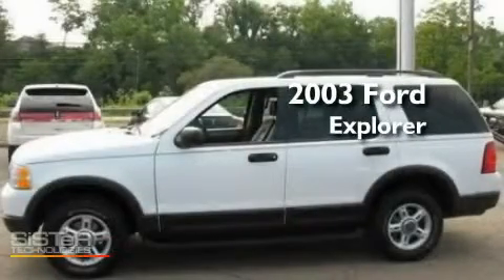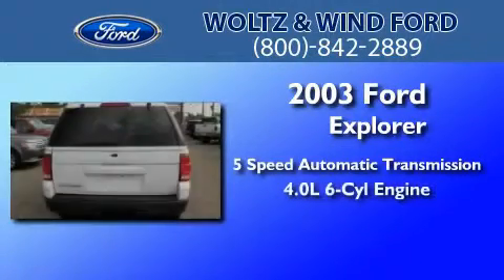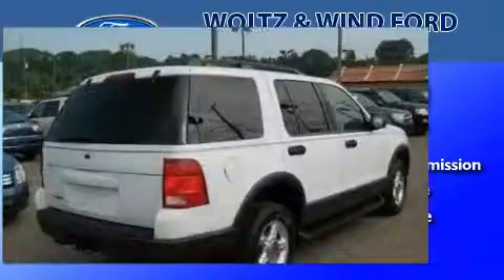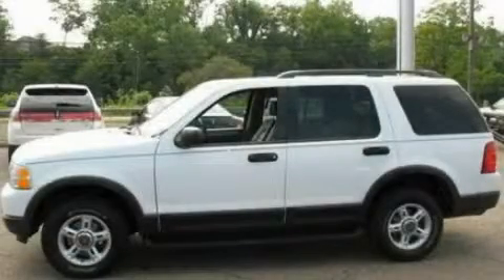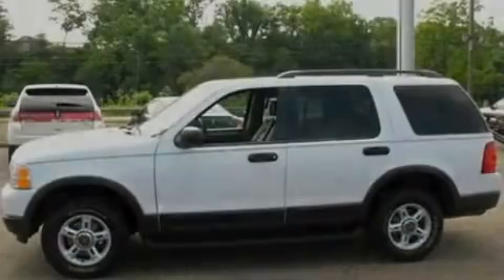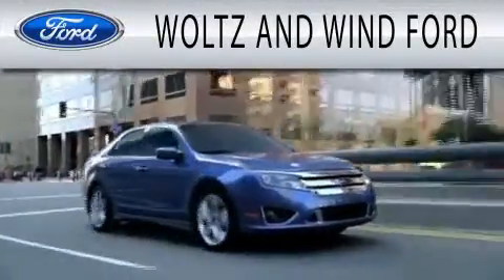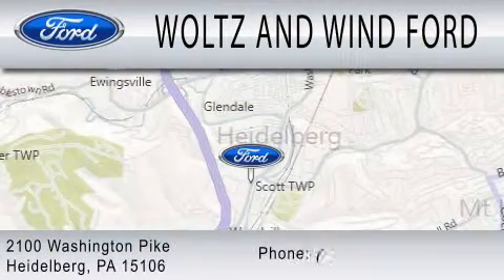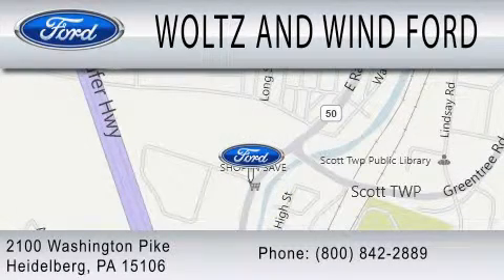2003 FORD EXPLORER Heidelberg PA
Year : 2003
 Make : FORD
 Model : EXPLORER
 Engine : 4.0L V6
 Trans . : AUTO 5SPD
 Exterior : CERAMIC WHITE CLEARCOAT METALLIC
 Miles : 84,630
 Interior : GRAPHITE
 Stock : MU121A